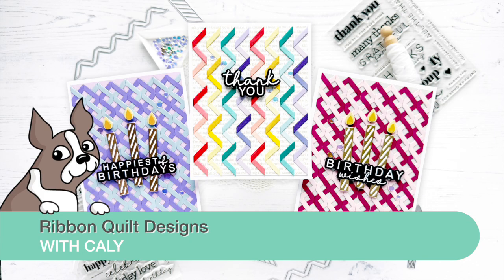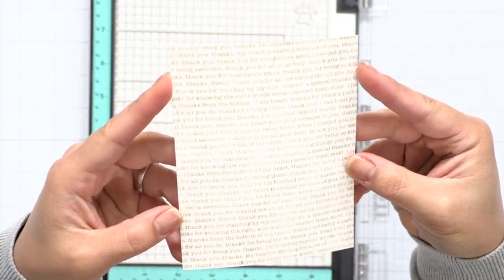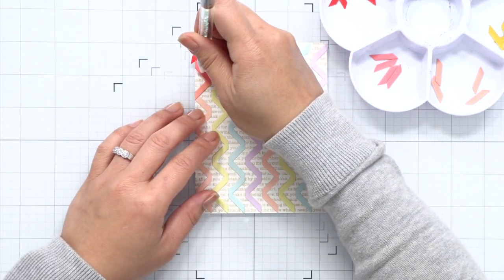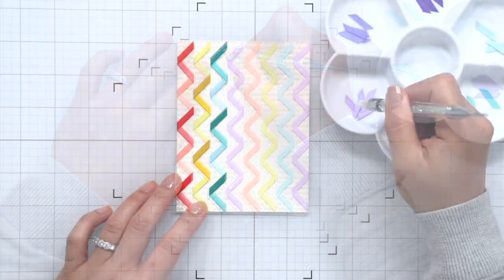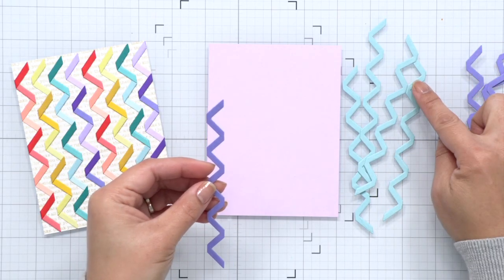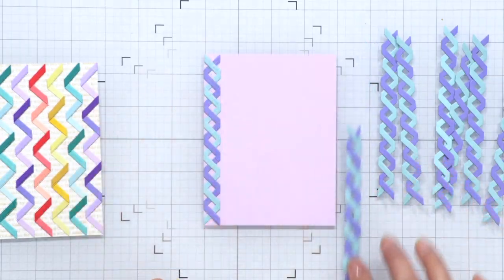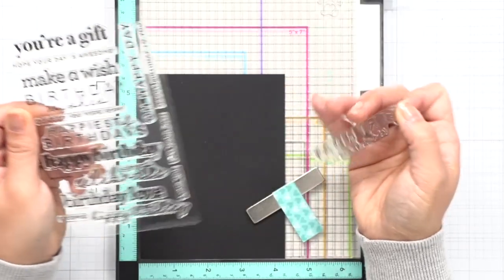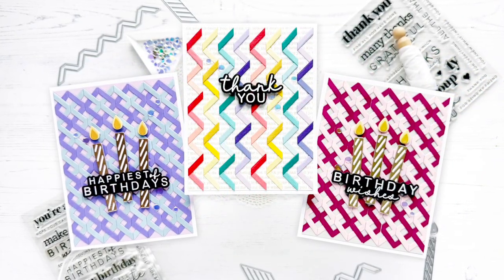Create Unique Ribbon Quilt Designs with Paper to Make Handmade Cards!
Simon Says Stamp wants to be your one stop shop for craft supplies!

• Simon Says Stamp Ribbon Quilt Wafer Dies 1313md Moments In Time

• Simon Says Clear Stamp Thank You Text 1209ss Moments in Time

• CZ Design Stamps and Dies Thank You Basics set993ty Moments in Time

• CZ Design Clear Stamps Thank You Basics cz393c Rain or Shine

• CZ Design Thank You Basics Wafer Dies czd260c Moments in Time

• CZ Design Stamps and Dies Birthday Basics set740bb Splendor

• Simon Says Stamp Embellishment Mix Northern LIghts 0924nl Stamptember

• Simon Says Stamp Pawsitively Saturated Ink Pad LATTE ssk028

• Simon Says Stamp Brush Powder Tool With Anti Static Powder

• Simon Says Stamp Cardstock 100# SET OF 24 COLORS 24Cdsk

• Simon Says Stamp Cardstock 100lb Lemon Chiffon Yellow LC25

• Simon Says Stamp Cardstock 100lb Surf Blue SB21 - Surf Blue

• Concord & 9th 2025 Color Collection Assorted Cardstock Pack 12273

• Simon Says Stamp 8 Sheets Cardstock Matte Gold ssp1035

• American Crafts Kelly Creates WATERCOLOR PALETTE WITH PIPETTES 354725

• Simon Says Stamp 8.25 x 6.25 Pawsitively Perfect Craft Tacky Mat st0159

• Simon Says Stamp Pawsitively Everyday Scissors st0125 Just For You

• Simon Says Stamp Set of 4 TRIANGLE TRAYS st0085

• Simon Says Stamp XL Precision Craft Tacky Glue Simonglue

• Gina K Designs FINE TIP BOTTLES Set of 3 52902

• Simon Says Stamp Pawsitively Perfect Microfiber Cleaning Cloth st0152 Sunny Vibes